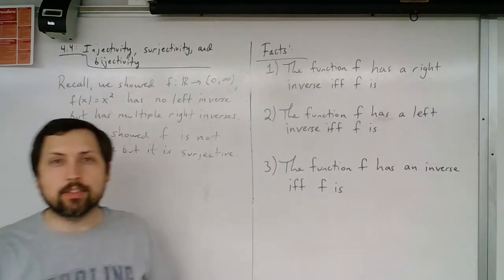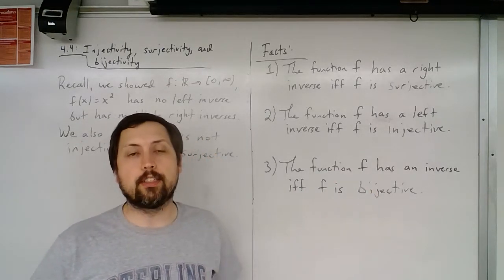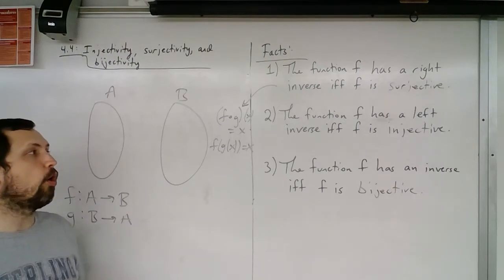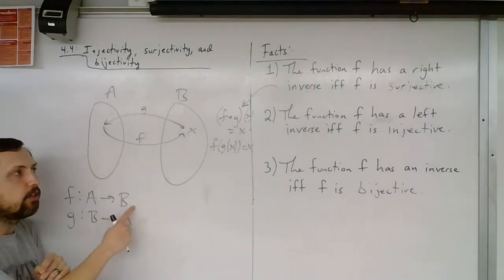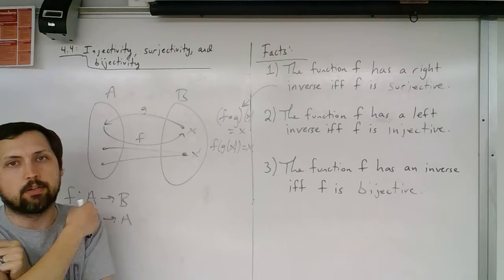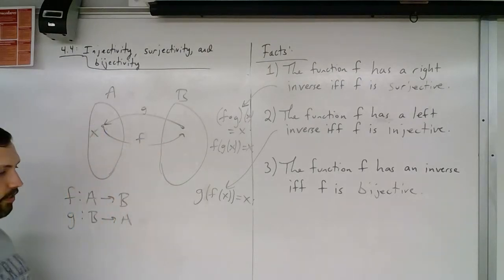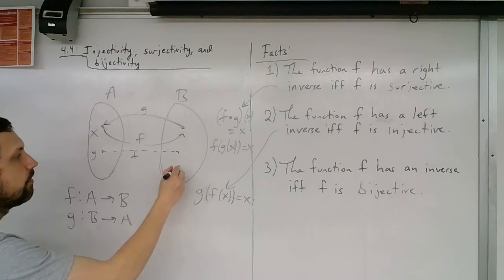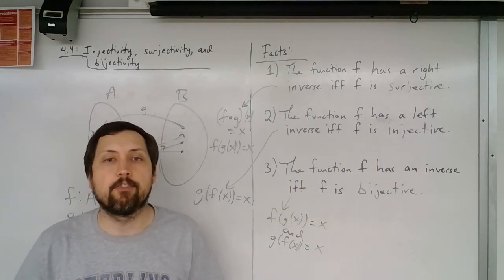Section 4.4 (part 5) - relationships between injective/surjective/bijective and left/right inverses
We look at the relationships between injective/surjective/bijective and left/right inverses while also building intuition to these relationships.